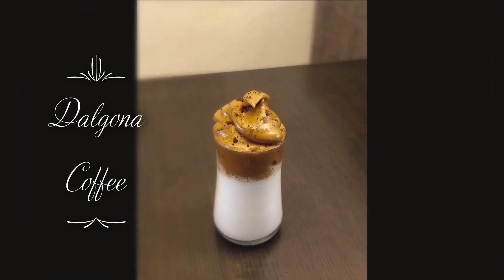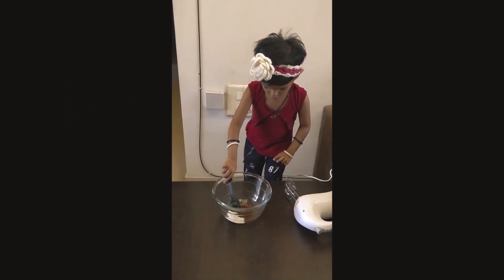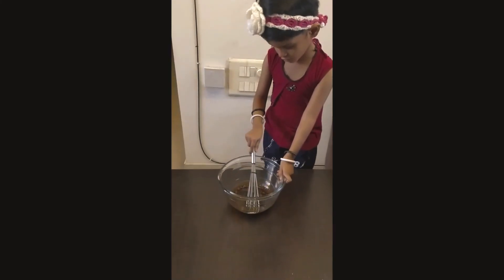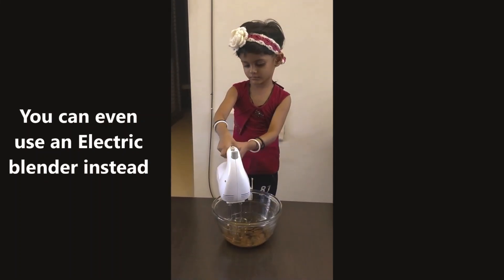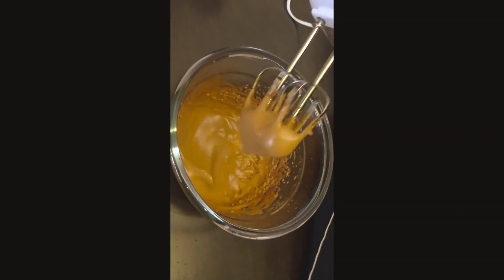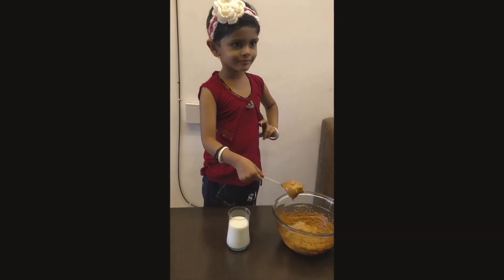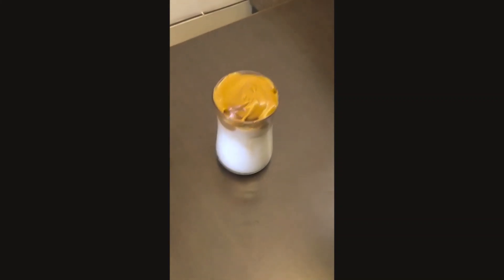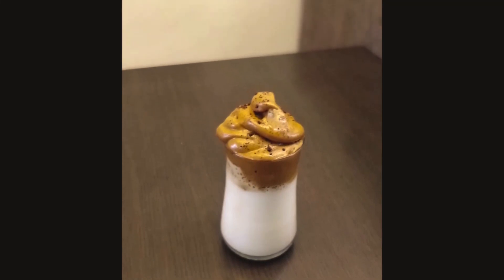3 year Kid preparing Dalgona coffee | Dalgona cream trend | Dalgona Coffee Trendy | Dolgana Coffee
This lockdown there's a lot much trend of Dalgona coffee. So even we tried doing it out and the unique factor in this coffee is that my 3 year old daughter Ms. Shragvi Vipin Datar is preparing this coffee and yes it was surely a fun for her to prepare this. She enjoyed doing it and we also had fun teaching her to add the ingredients and she was very fast in learning it. Love you baccha and hope you all would also like our video.